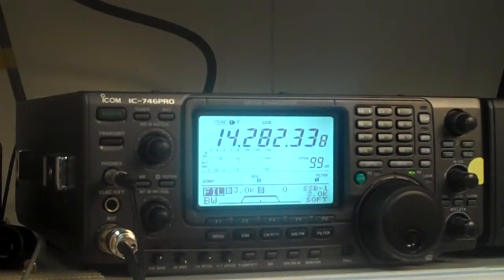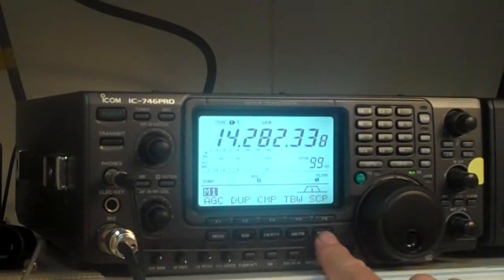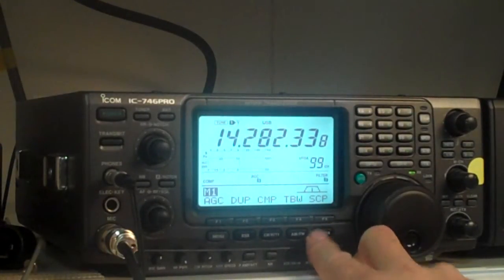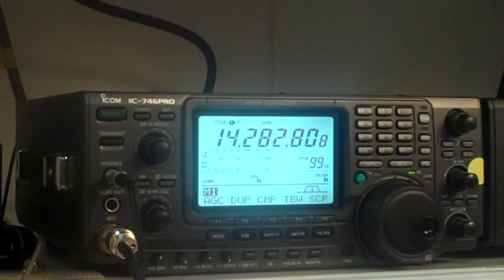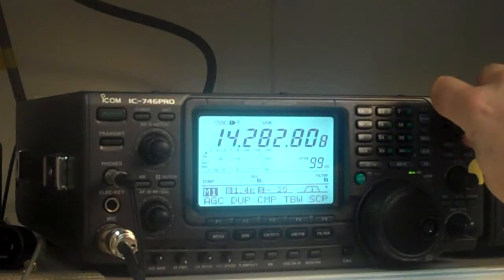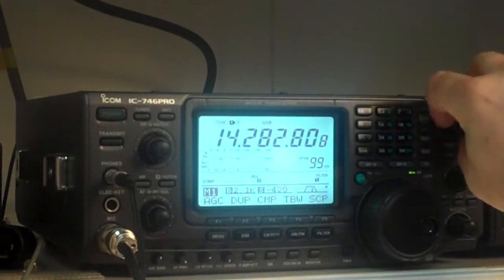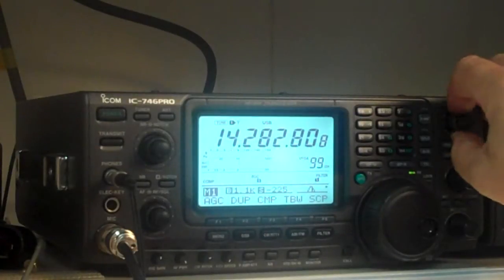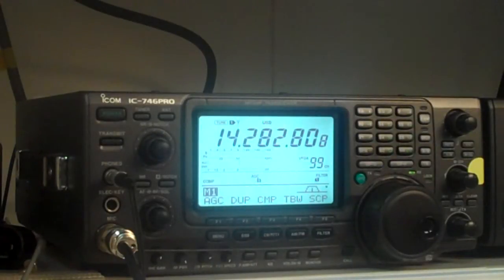IC 746 Pro Training Section 5C Receive Functions DSP filters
IC-746 Pro Training for Oregon Office of Emergency Management ARES members and others who want to learn the IC-746.